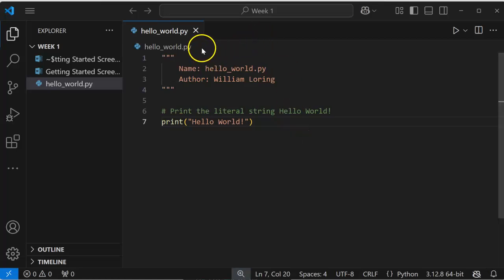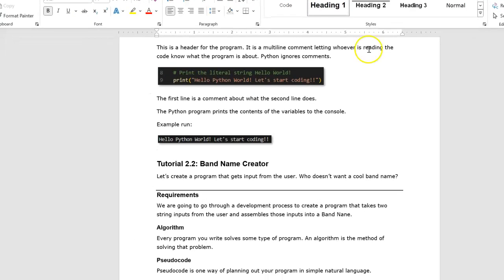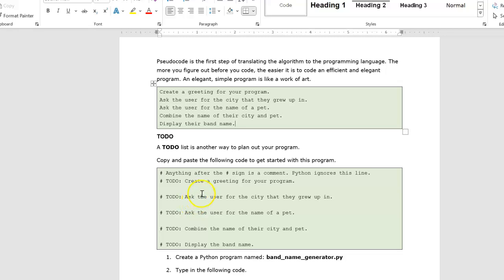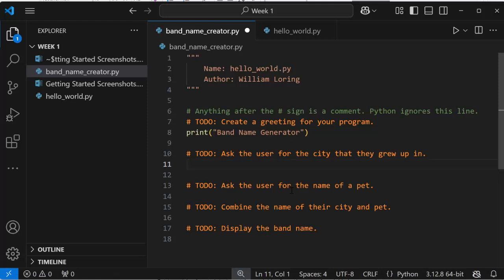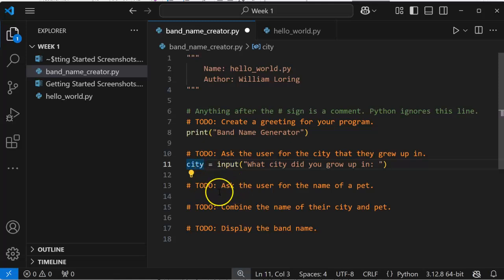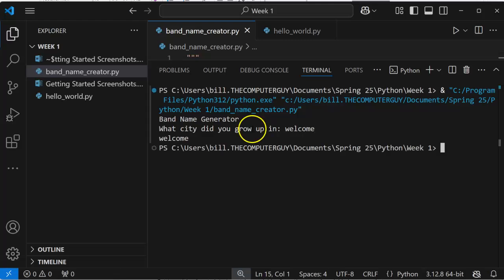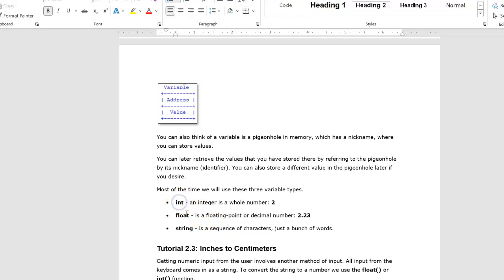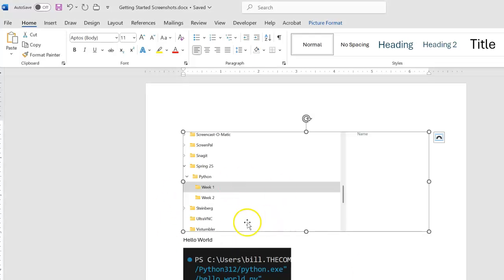Wk 1: Python Band Name Creator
After Hello World, here comes Band Name Creator!